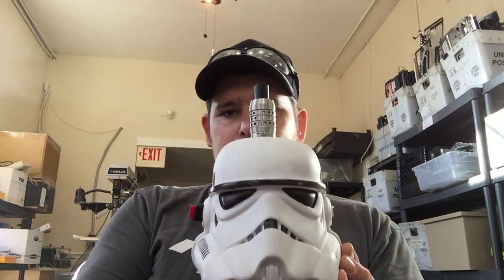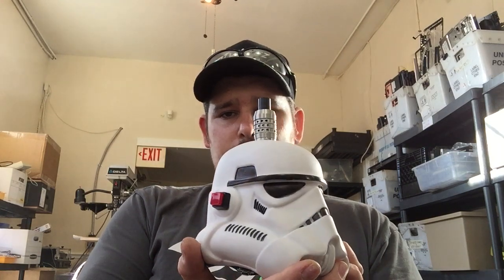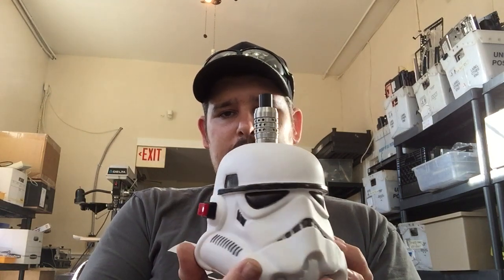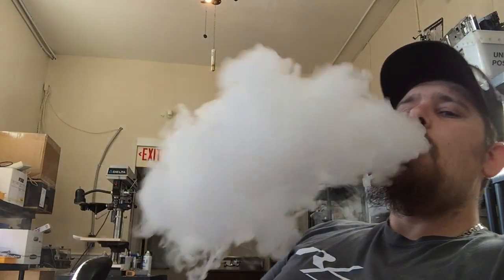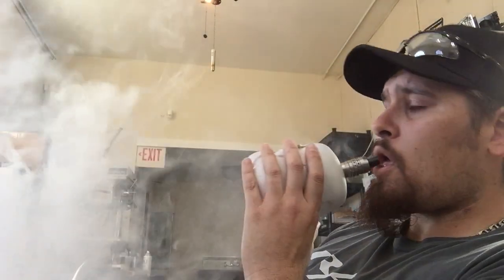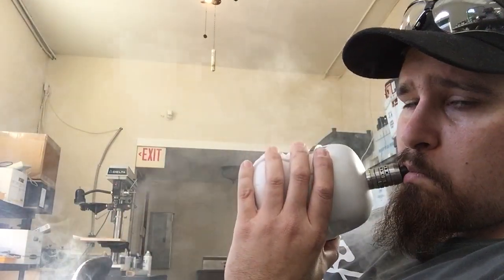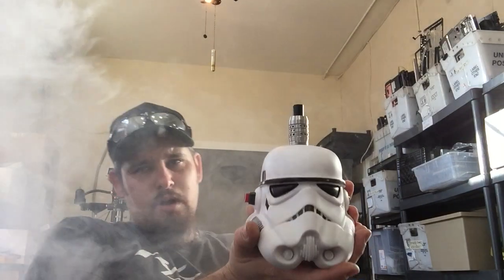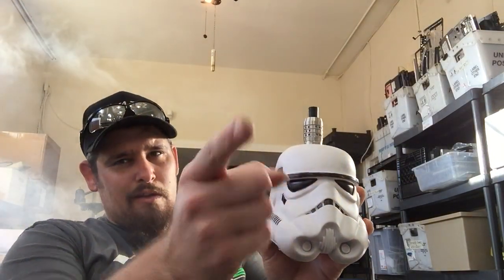Vape Stormtrooper Mod Custom R/T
Made by Richie at R/T Vapez
101 Broadway Kissimmee
Kissimmee 34741